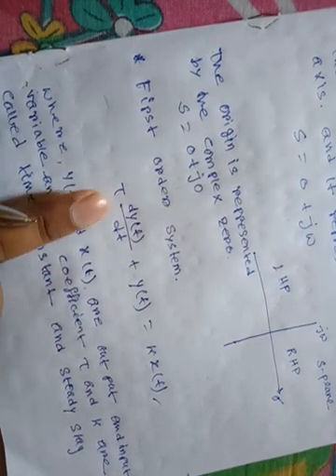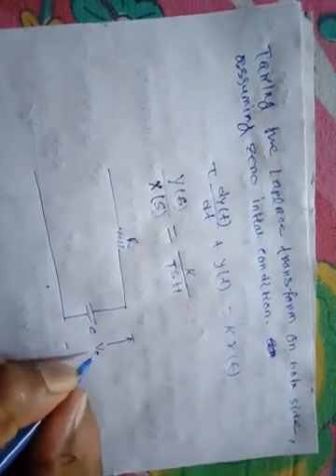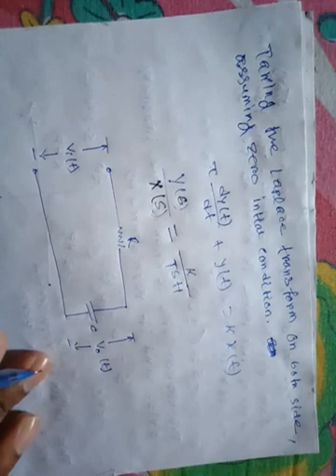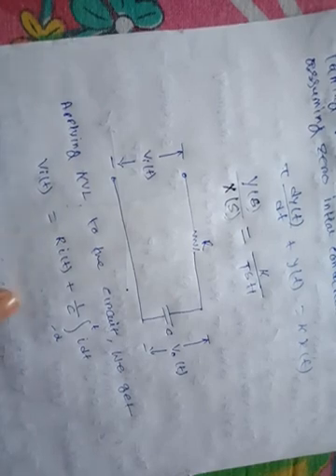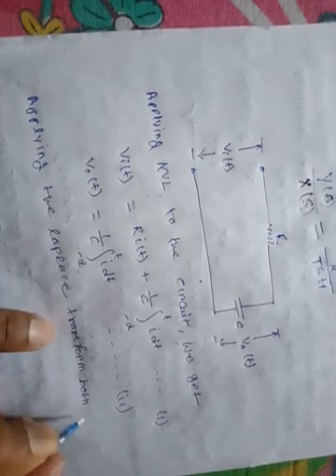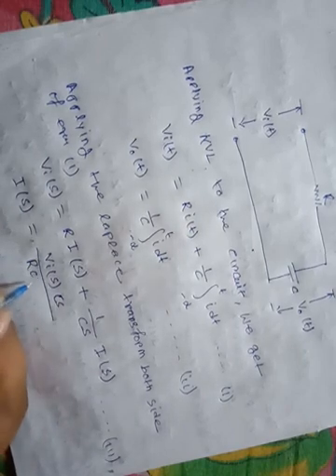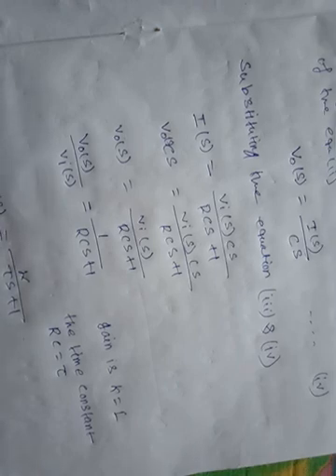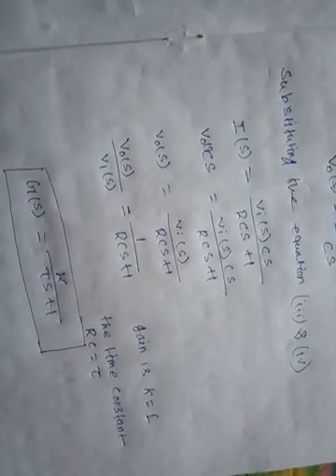EMC 2ND YEAR CONTROL SYSTEM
First order transfer functions